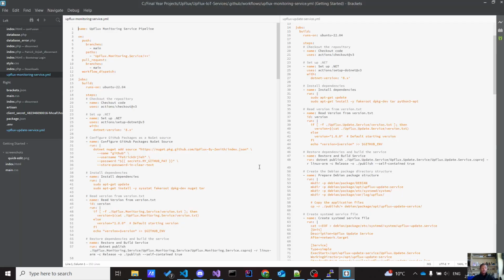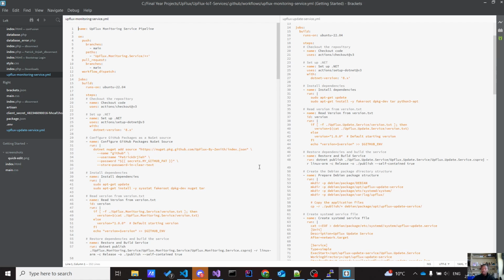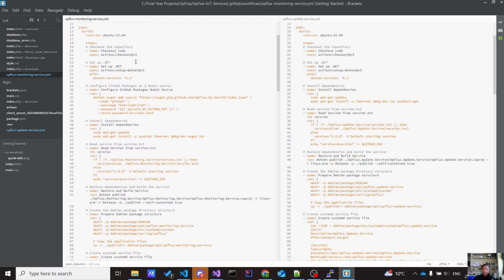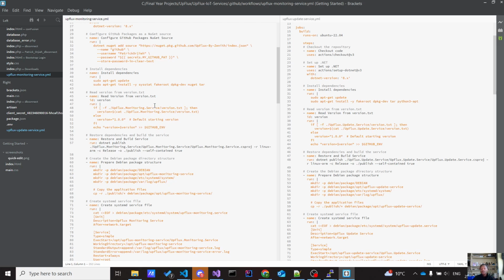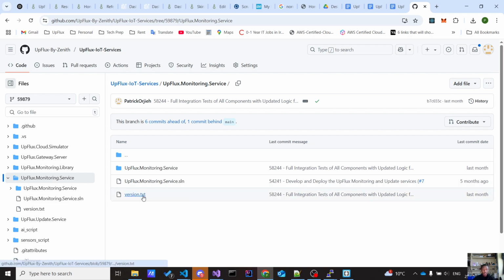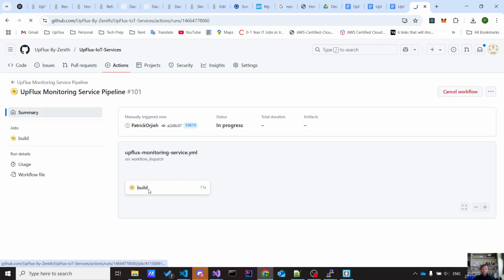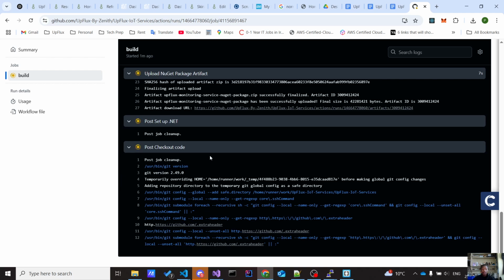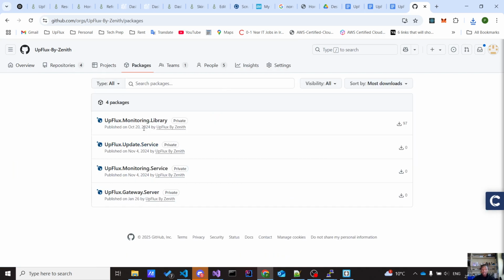UpFlux QC Machine CI CD Pipeline